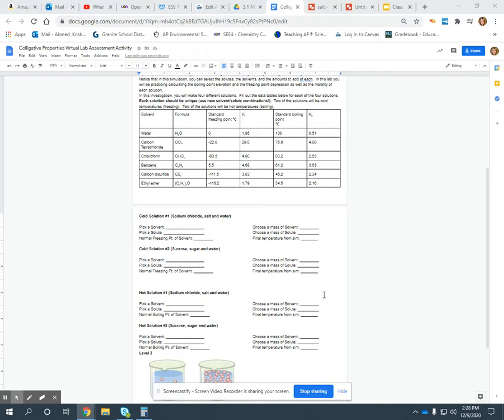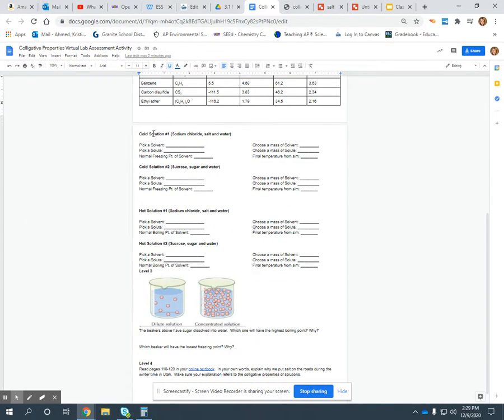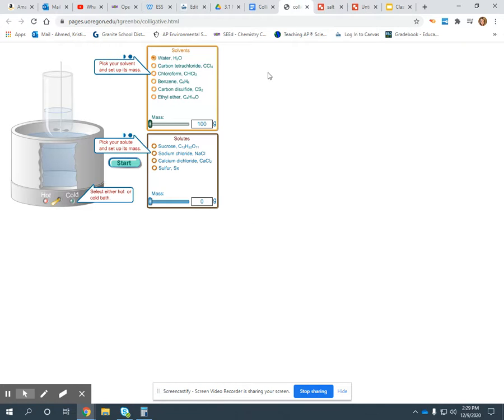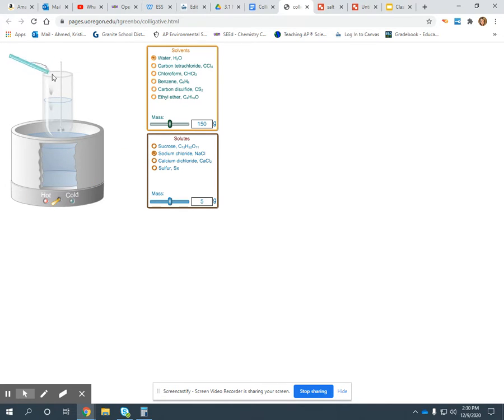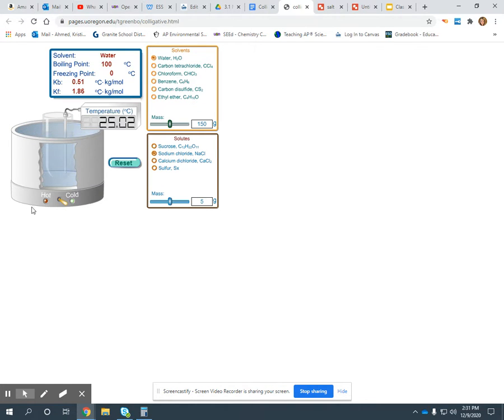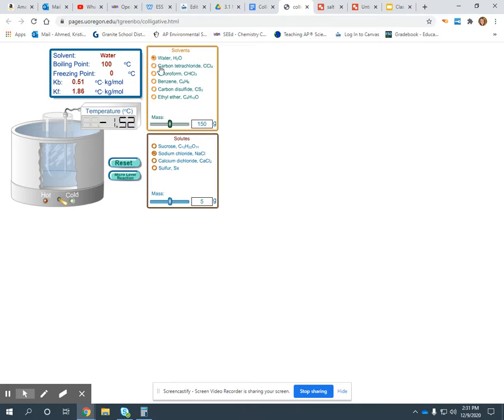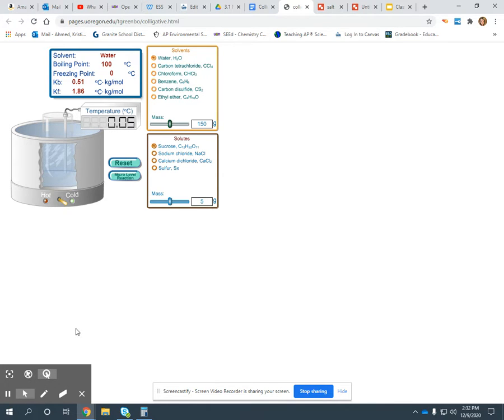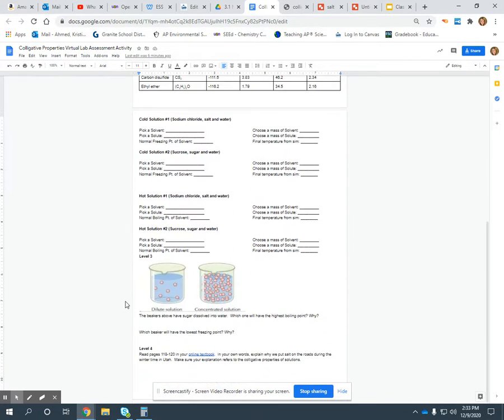Colligative Properties Virtual Lab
A video showing my students how to use the functions of the virtual colligative properties lab.